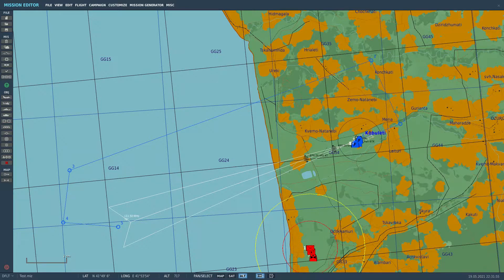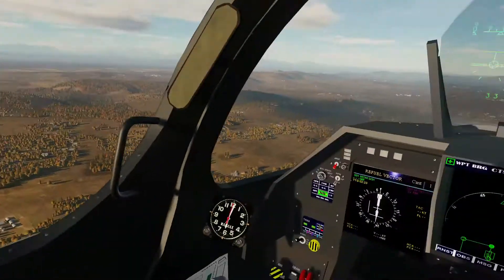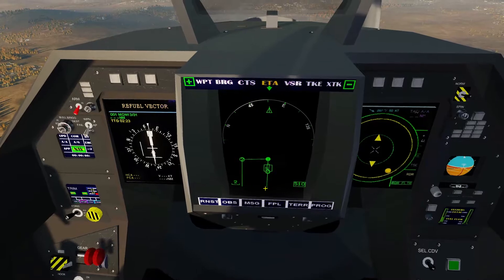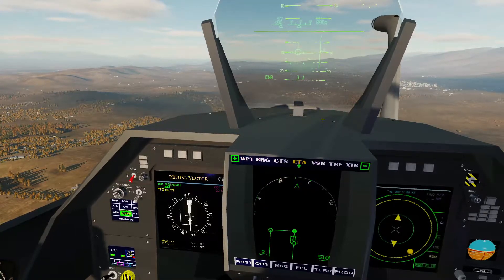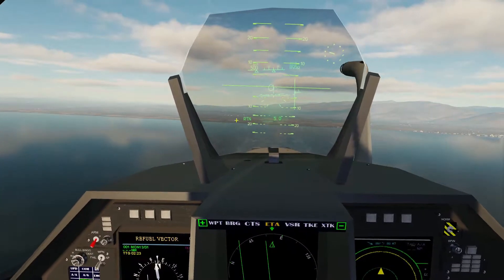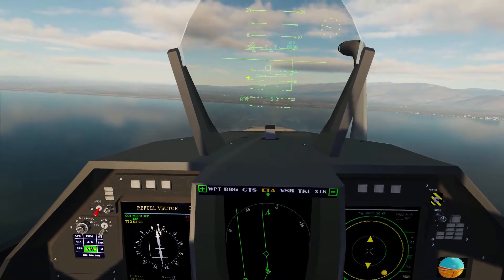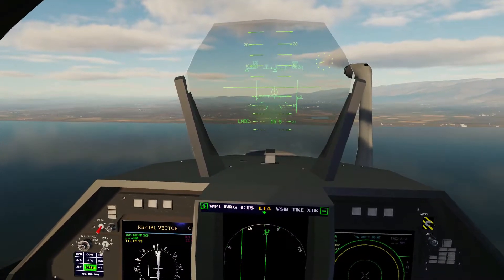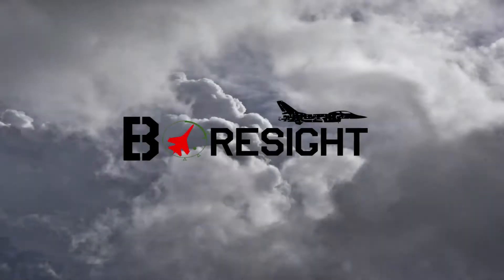Cuesta Brothers Rafale Flightplan and ILS Tutorial | DCS | DCS Worls | Digital Combat Simulator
A quick and simplistic look at reading and flying a flightplan and using a very basic ILS with the avionics supplied by FC3

Hope this has helped someone and as always take care and I'll catch you in the next one!